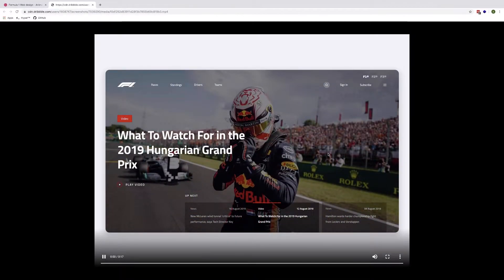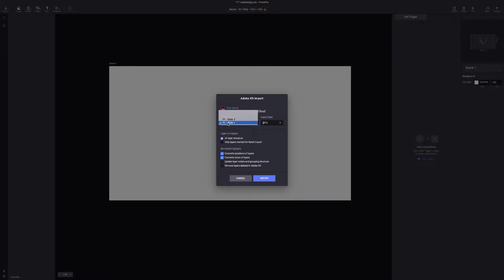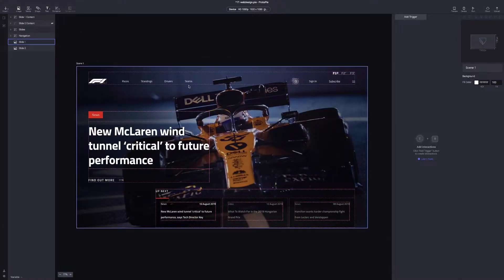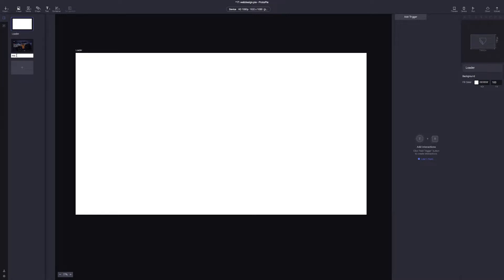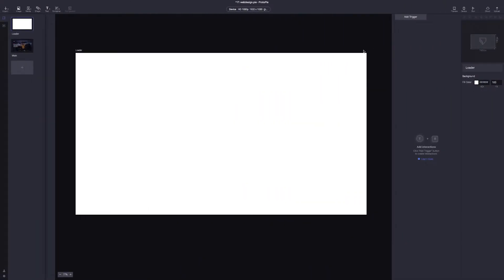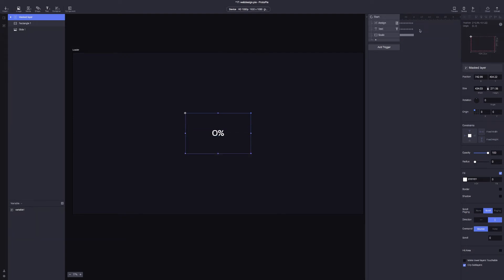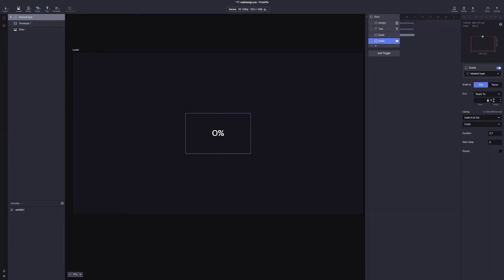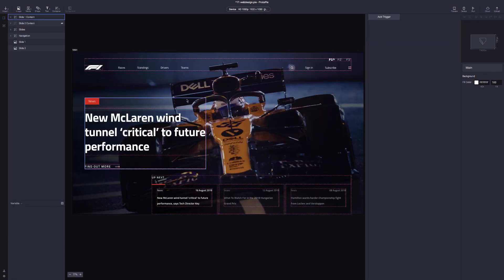ProtoPie Formula 1 Web Design Animation Tutorial Part 1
Hey guys! continuing off with the Formula 1 Web design tutorial in this video we are animating our project, breaking down this tutorial into parts. We start off with creating our loader just before the webpage has completely finished loading.

Hey there my name is Akram, I am a Front end developer and UI Designer. I'm here to hopefully educated people on how to code projects that actually look good. My stack mainly consist of react.js and node.js. For UI design I like to use adobe XD as my go to.